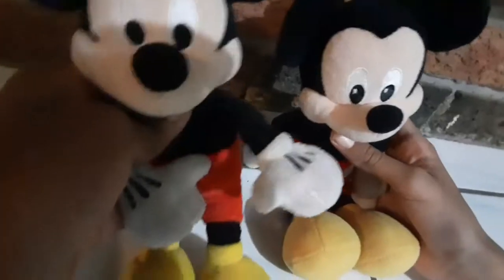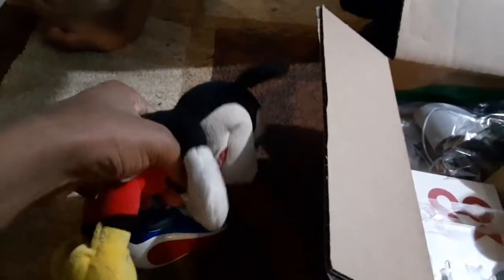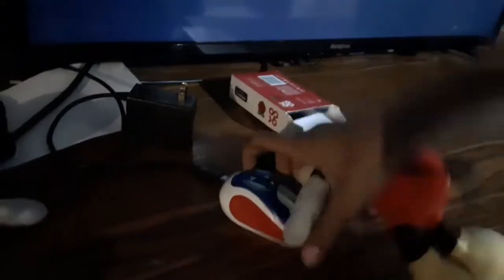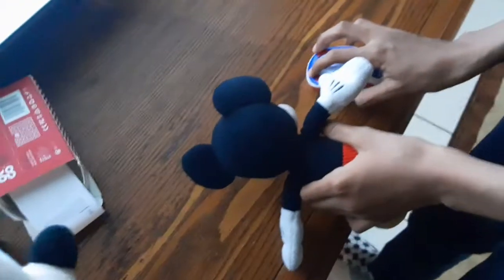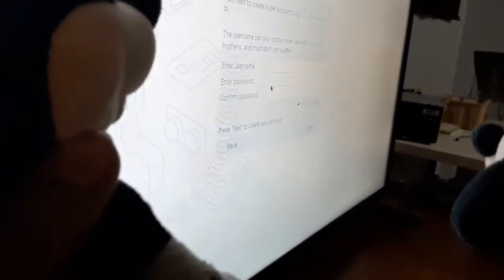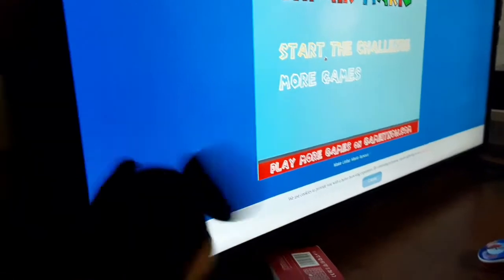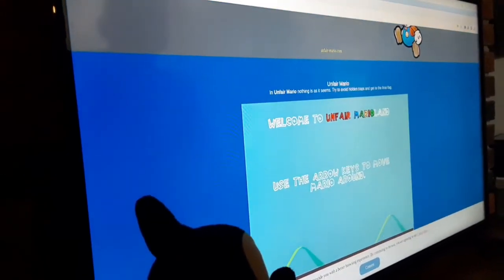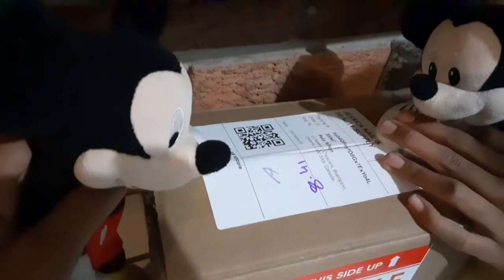The wonders of raspberry pi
NOOT! NOOT!